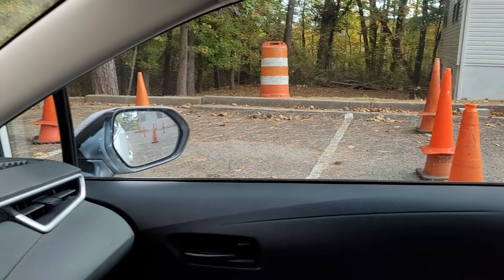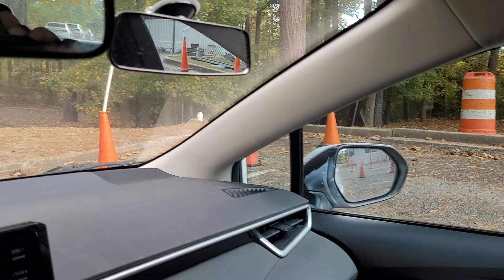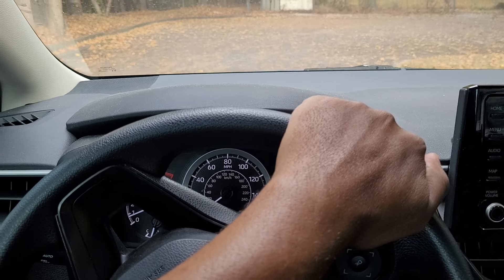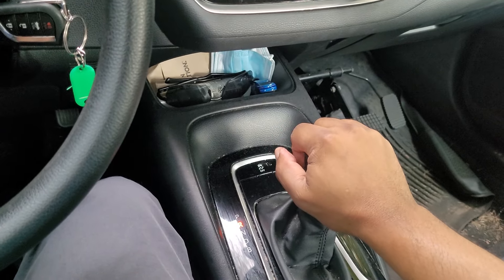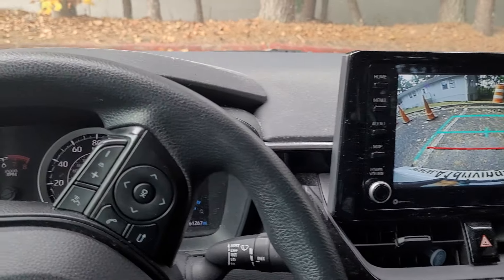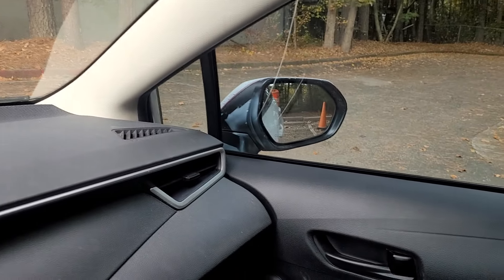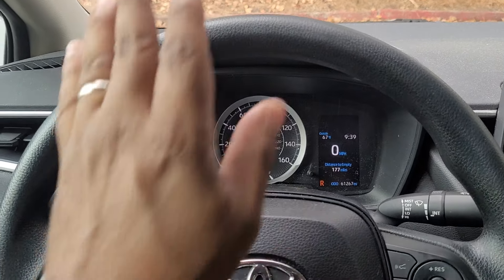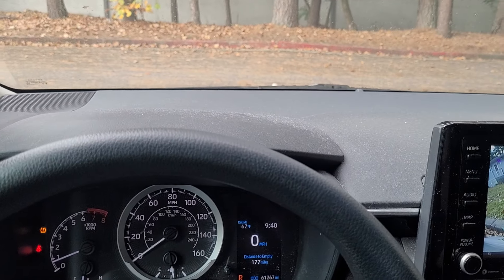How to execute a 2pt turnabout (90 degree reverse or reverse park) into cones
2pt turn - Turnabout sequence..
(Reverse parking or 90 degree reverse turn)

Position the car approximately 6ft away from cones
(If you are further away you will need to adjust your steering when backing in)
See the cone in your triangle window(corner pocket of window)
3 R's - Right signal, right turn the wheel all the way to the right, reverse the car
Back into space between cones until the vehicle is even or straight.
Then straighten the wheels (2 rotations).
Continue backing into space until behind cones.
Left signal, look both ways and proceed to the left out of the space.

Keep in mind that seat adjustment, size of vehicle, corner windows and cone space dimensions can affect this maneuver.

side note: this maneuver can also be considered a "K-turn".